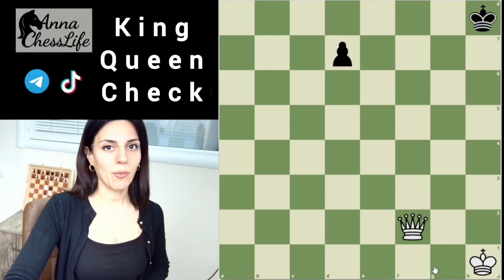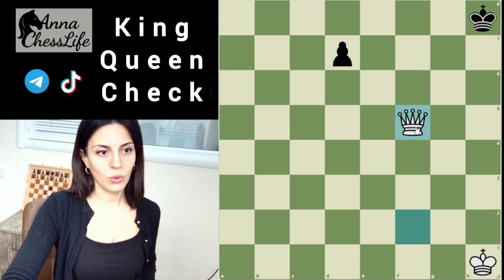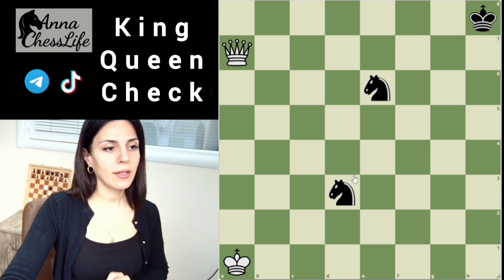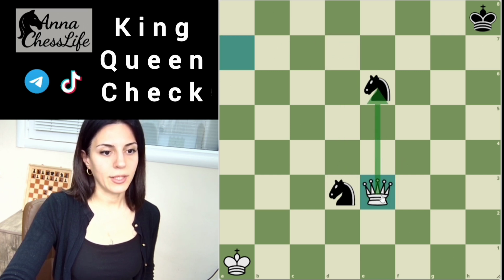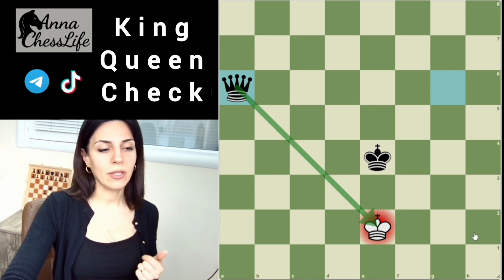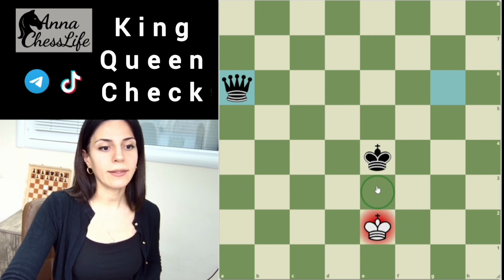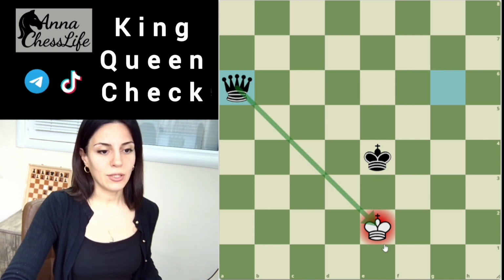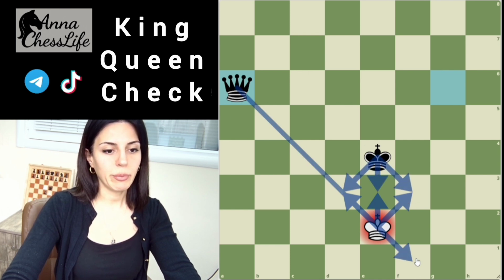Lesson N5. Attack, Check!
What is check in chess?